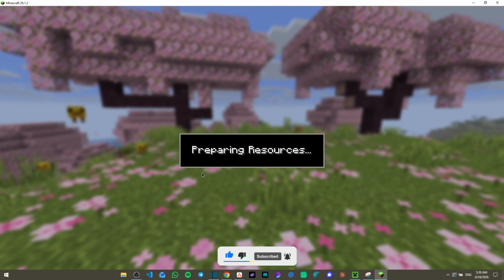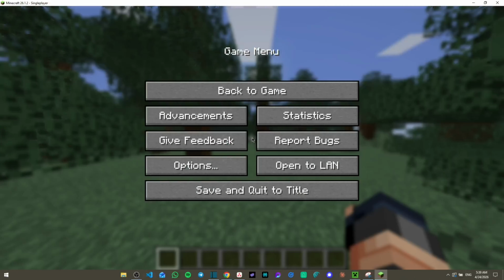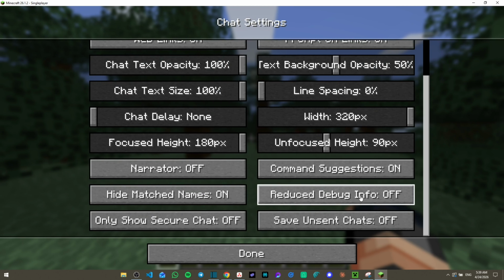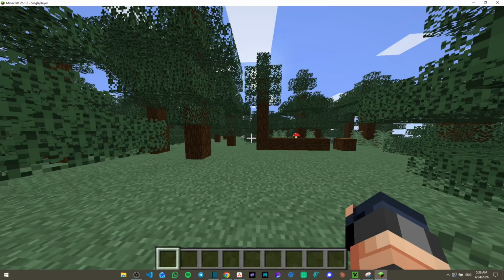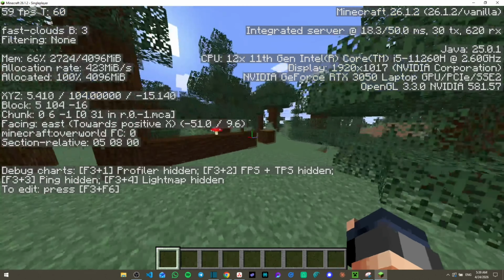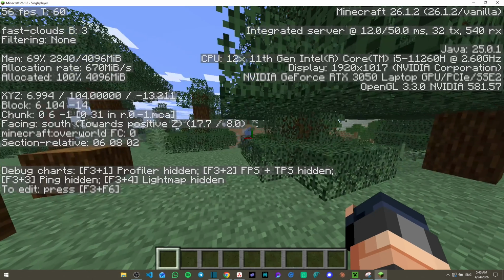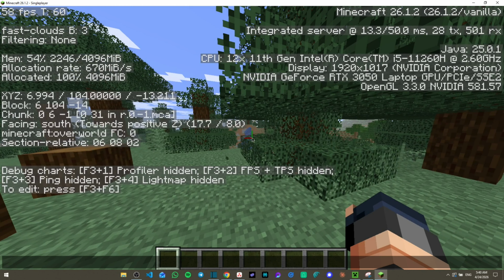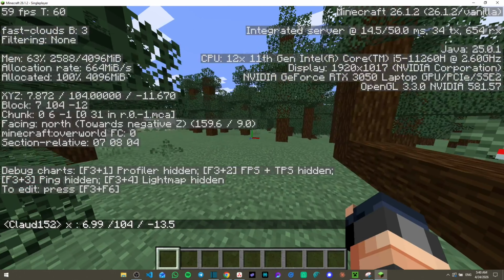How To Show Your Coordinates in Minecraft Java Edition (Easy Guide 2026)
How To Show Your Coordinates in Minecraft Java Edition

In this video, I show you how to show your coordinates in Minecraft Java Edition quickly and easily. If you’ve ever wondered how to show coordinates in Minecraft Java or how to see your coordinates in Minecraft while exploring your world, this tutorial walks you through every step. I explain how to enable coordinates in Minecraft Java on laptop or PC, and also cover useful tips so you always know your exact position. Whether you're building, mining, or navigating, knowing your coordinates in Minecraft can save you time and frustration. This guide is perfect if you're new or just want a simple way to display your position in-game.

Chapters:
00:00 Introduction
00:10 How To Show Your Coordinates in Minecraft Java Edition